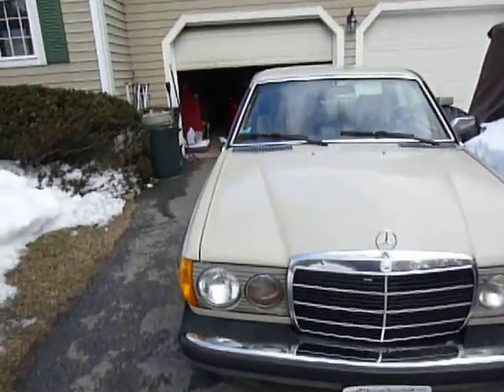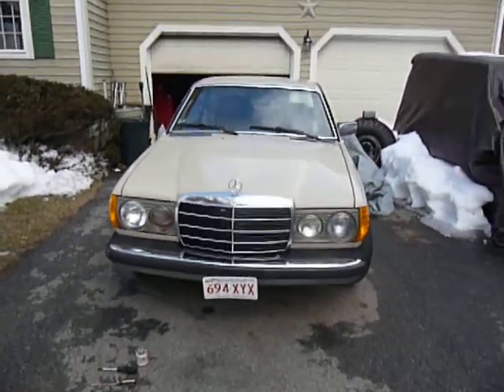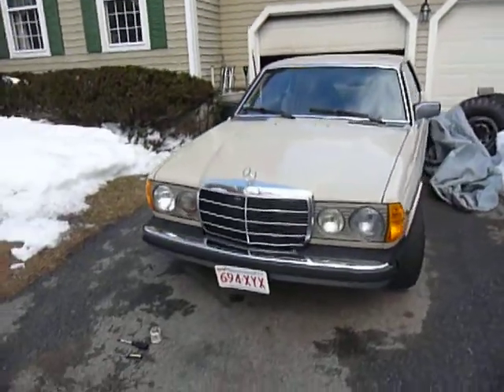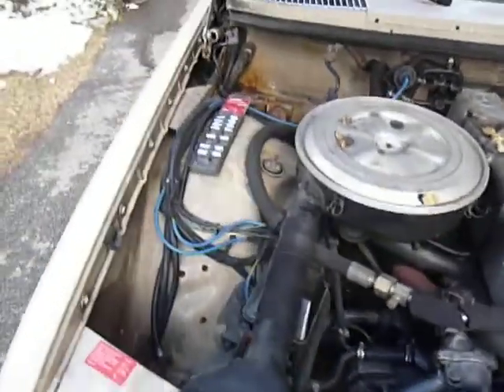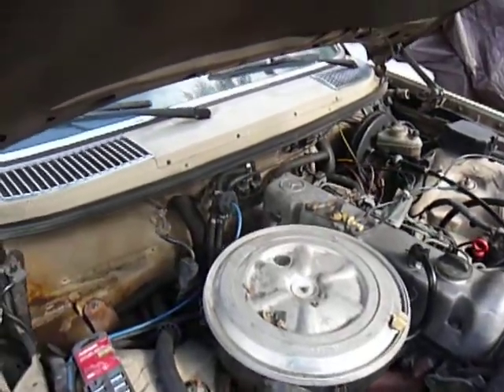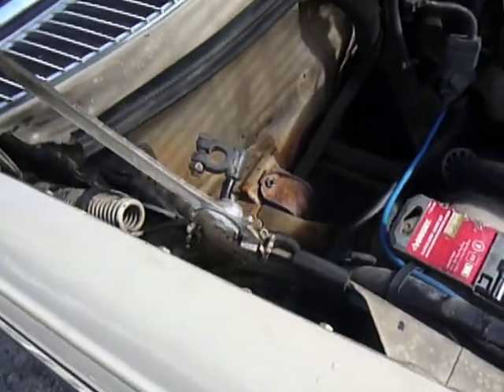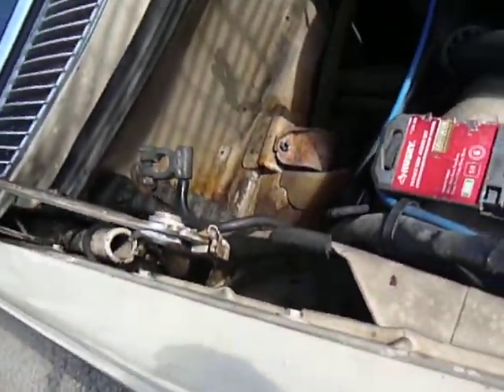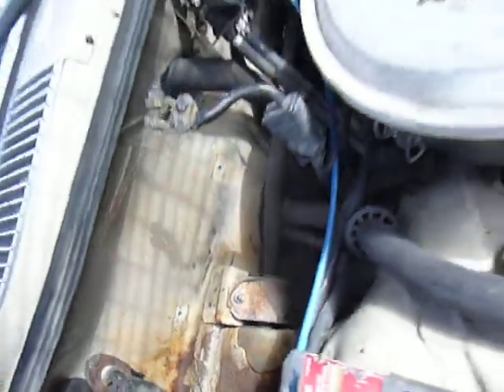1980 Mercedes-Benz 300CD Project Update 1 - Black grill and cleaned hood drains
1980 300 cd car that I am slightly restoring and returning to road ready condition.  Hope to have it on the road in a few weeks.  More vids coming as time and money permit.